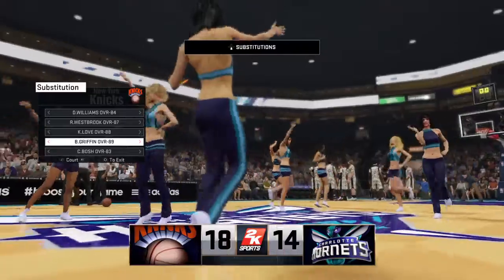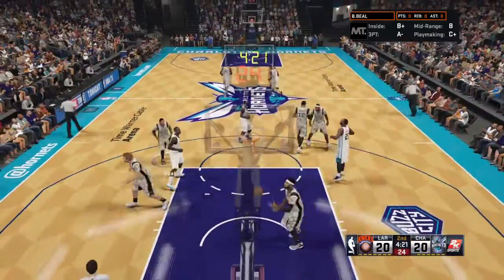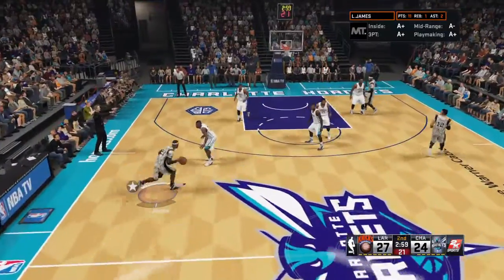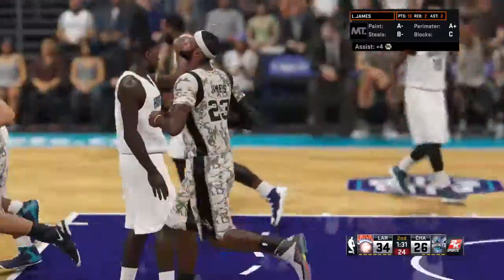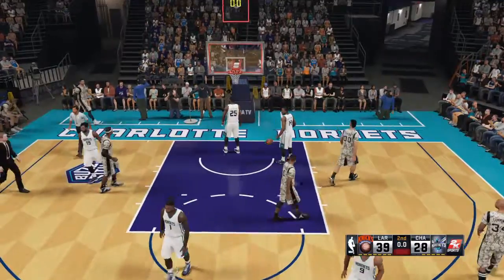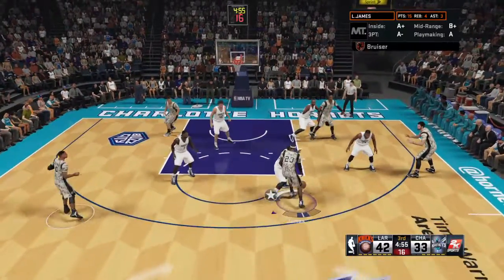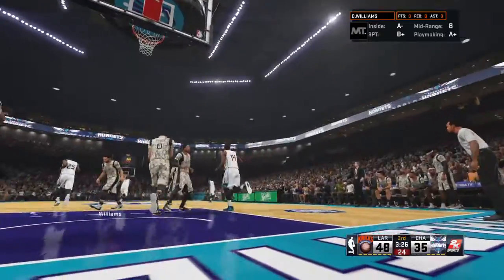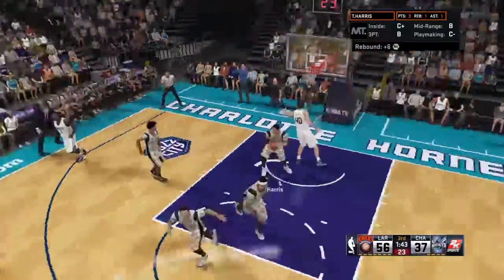Tobias Harris body slammed then called for a 3 second violation